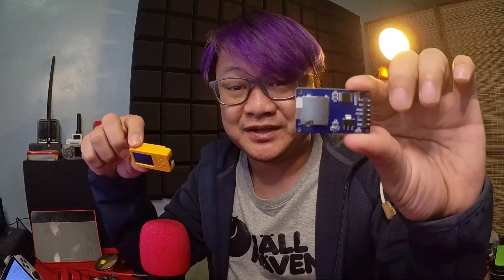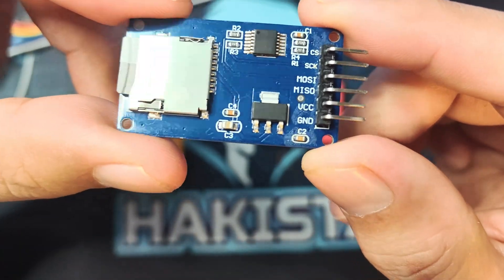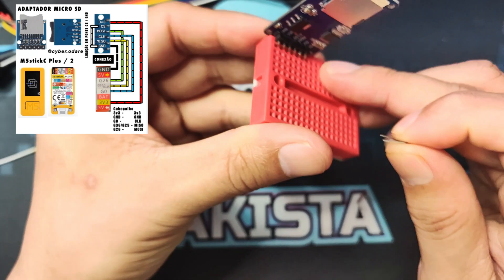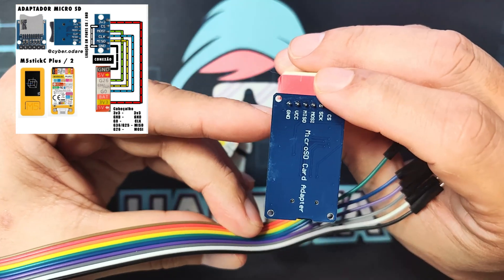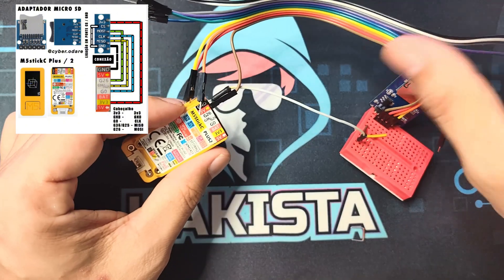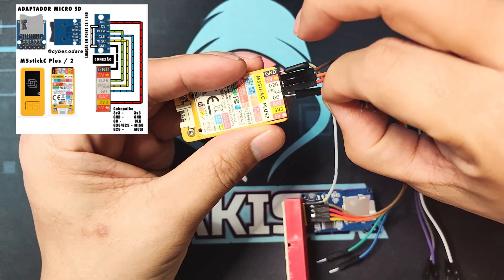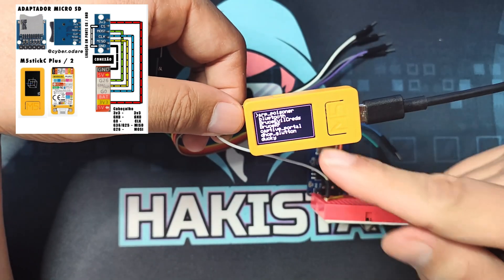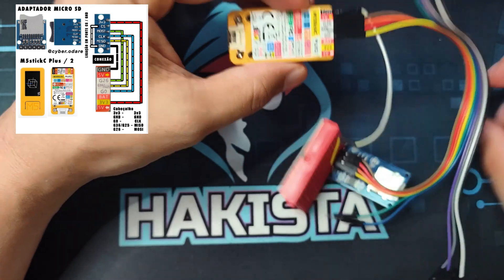M5StickC Plus2: Wiring an SD Card Module - Step-by-Step Guide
Extend the storage capabilities of your M5StickC Plus2 by connecting an SD card module. This tutorial provides step-by-step wiring instructions for seamless integration.